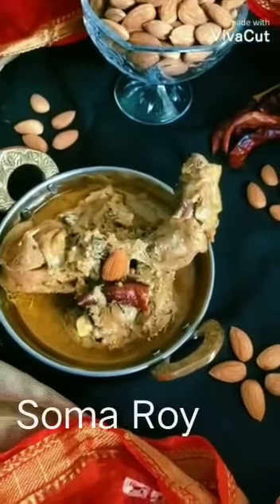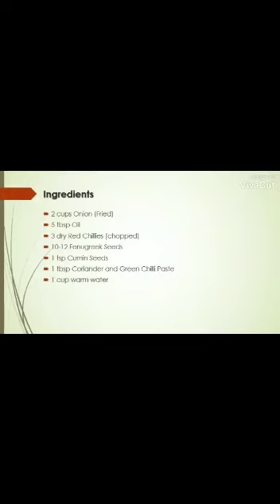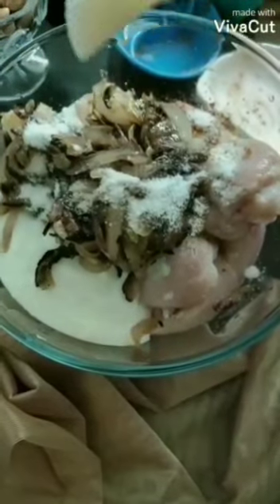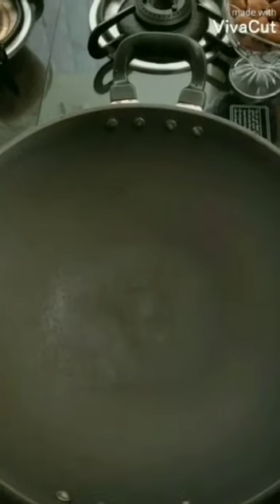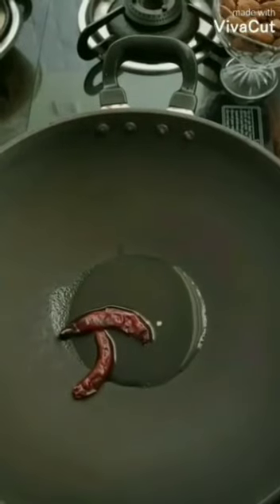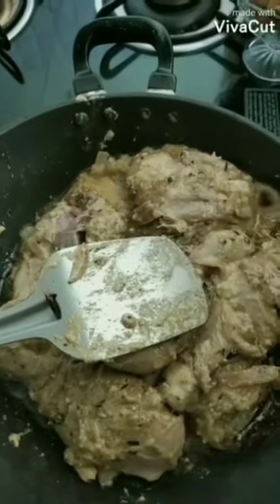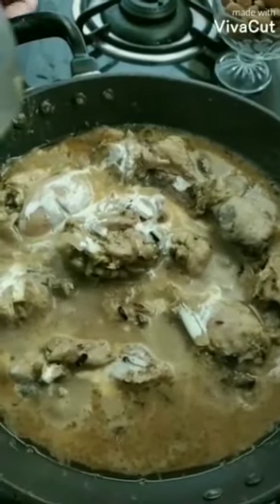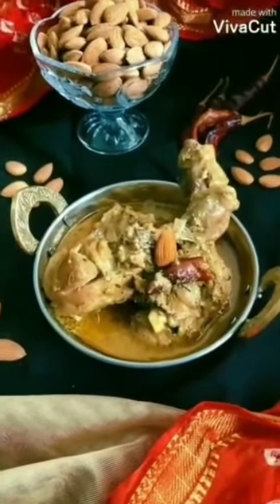Murg Badami by Soma Roy